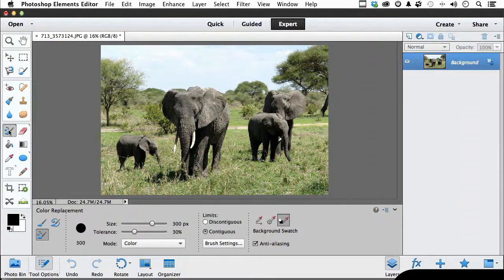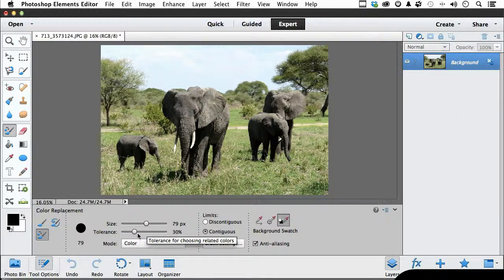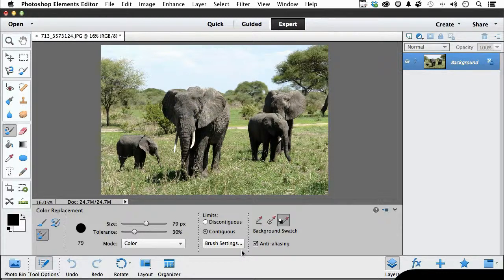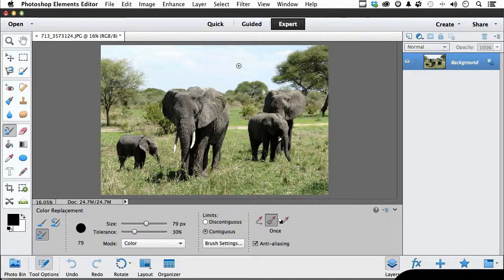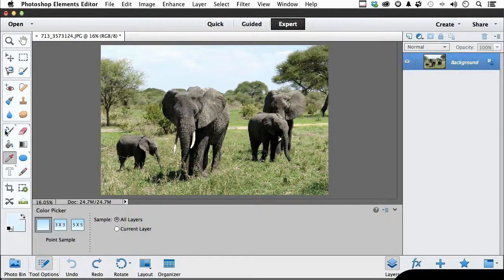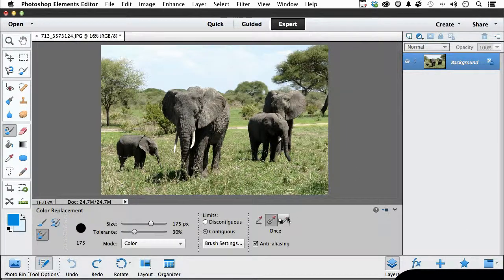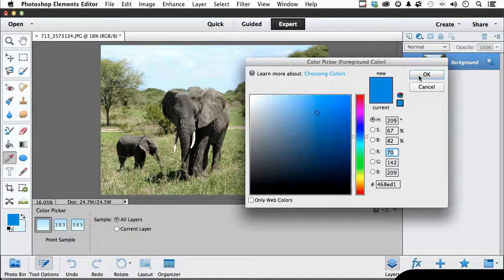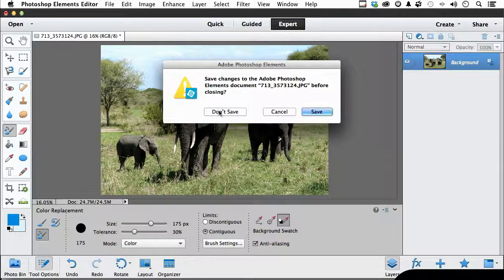How to deal with color replacement tool